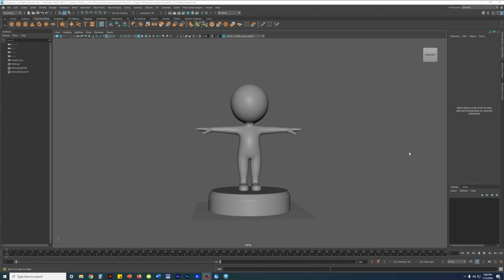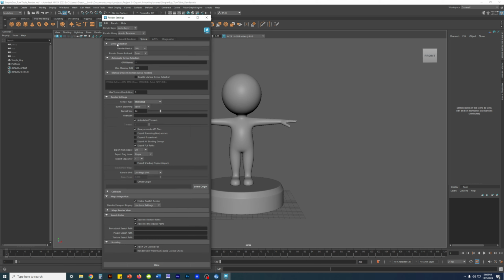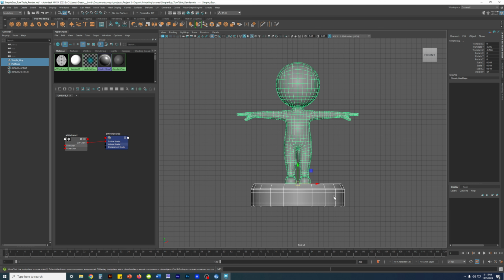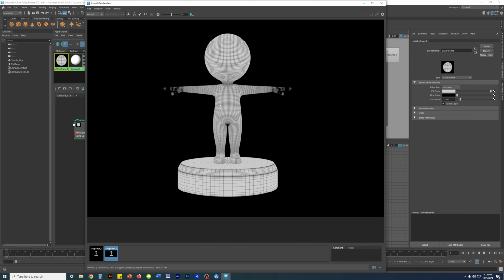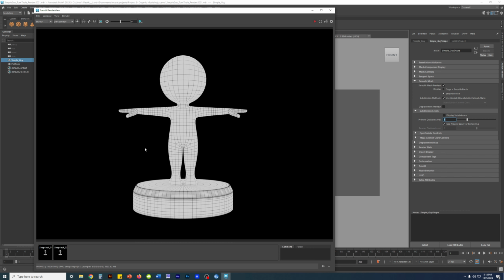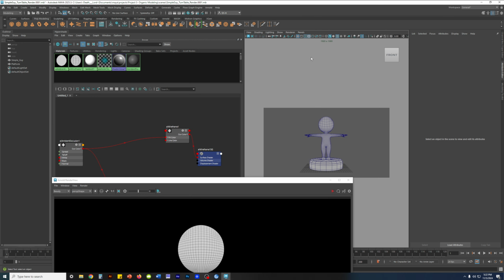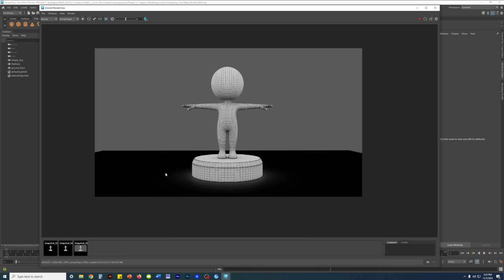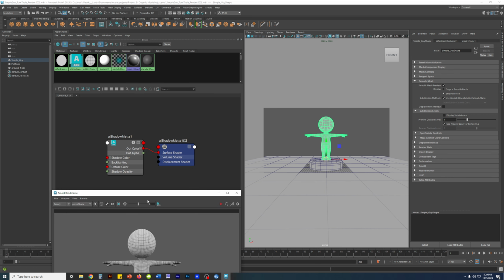1. Render TurnTable Wireframe On Shaded With AO- One Of Three